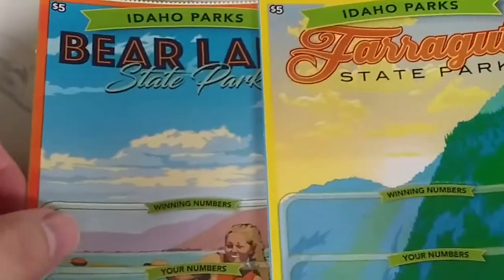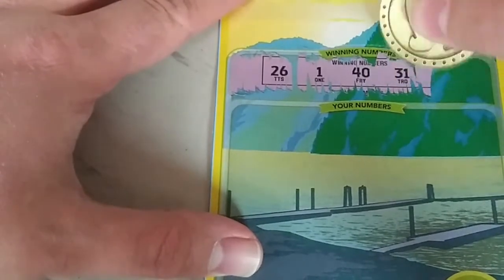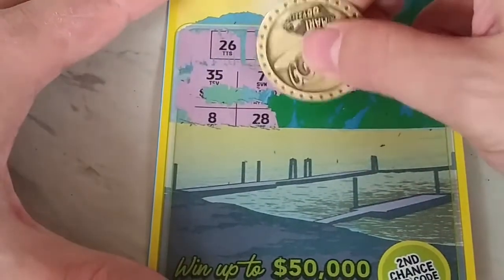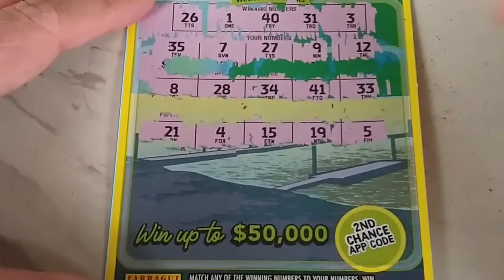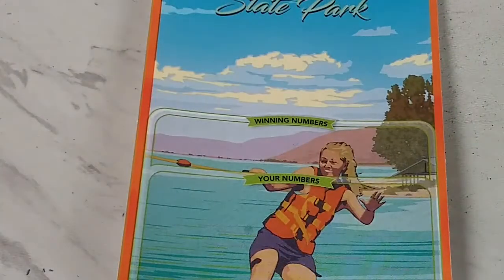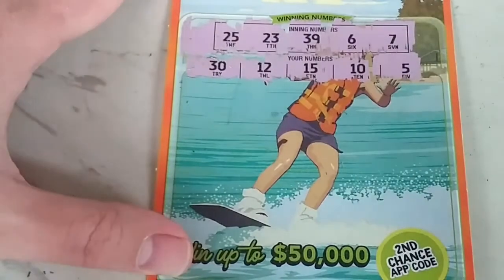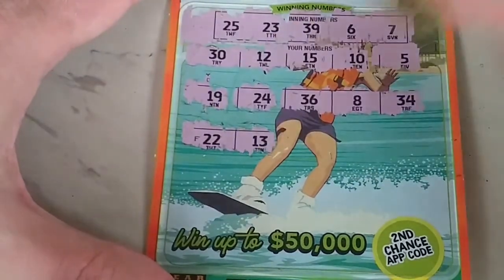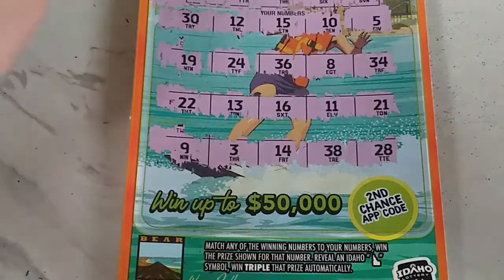Idaho Parks Still Payin'?! 🤑 Idaho Lottery Scratch Off Tickets!!!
idaholotterytickets idahoscratchtickets lotterytickets lottery We hate to miss out on a great ticket. 😪 But, with all the other great tickets out there it's just too easy to get lost in the shuffle. 😅 So, here are a couple more of the Idaho Parks tickets that have proven in the past to be generous to us. ^^ Are they still paying out? We'll find out. ^^